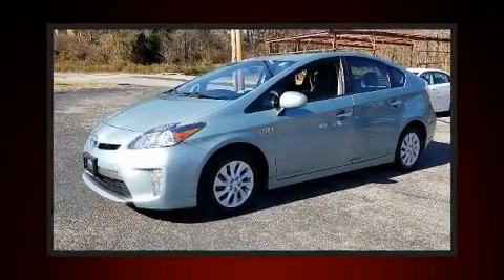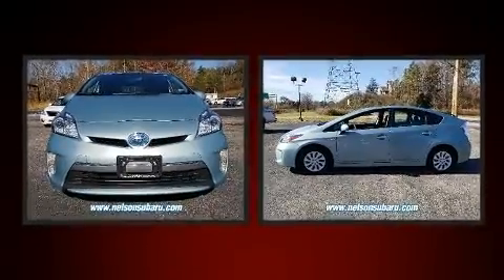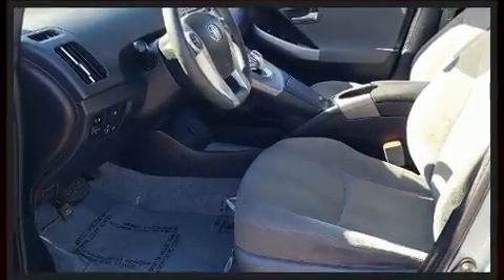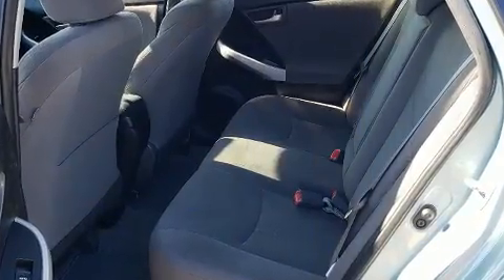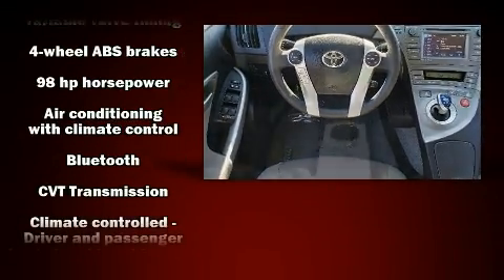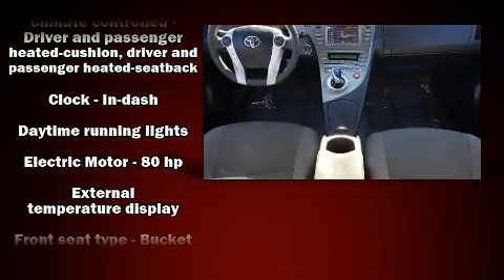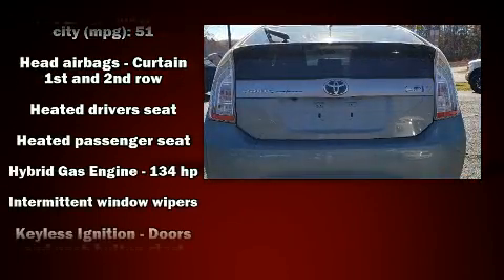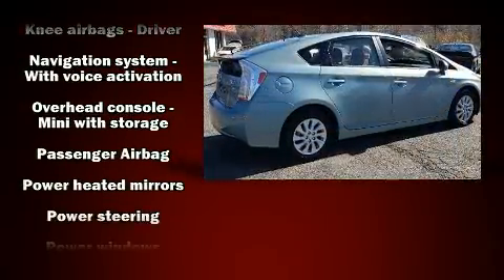2014 Toyota Prius Plug-in in Bassett, VA 24055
Nelson Subaru
4730 Virginia Ave

Get excited about the 2014 Toyota Prius Plug-in. Smooth gearshifts are achieved thanks to the 1.8 liter 4 cylinder engine, and for added security, dynamic Stability Control supplements the drivetrain. This model accommodates 5 passengers comfortably, and provides features such as: a trip computer, heated seats, air conditioning, heated door mirrors, power windows, rear wipers, and much more. Storage solutions are integrated throughout the interior, demonstrating thoughtful attention to detail. Premium sound drives 6 speakers, providing you and your passengers a sensational audio experience. Take assurance in side curtain airbags, providing head protection in the event of a severe collision. Our experienced sales staff is eager to share its knowledge and enthusiasm with you. They'll work with you to find the right vehicle at a price you can afford. We are here to help you.